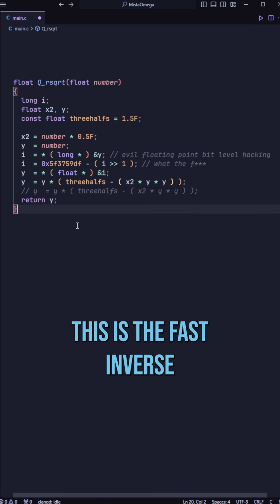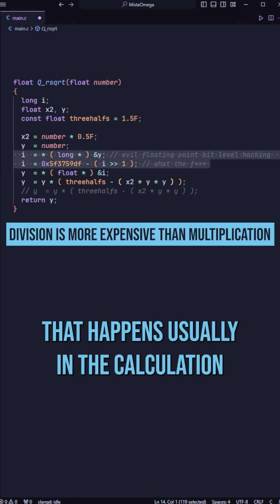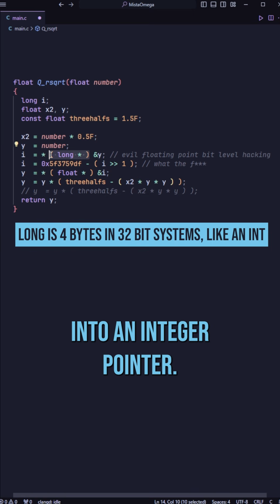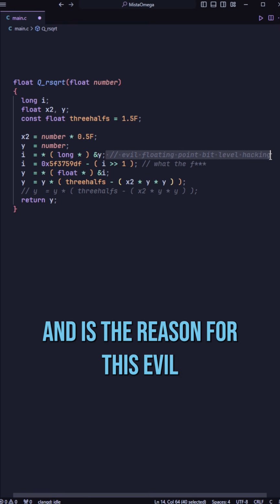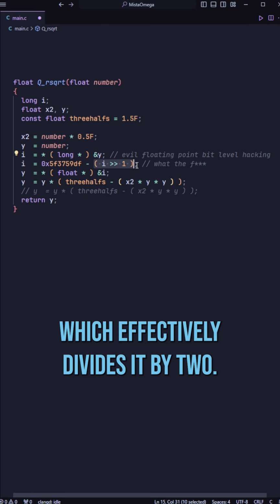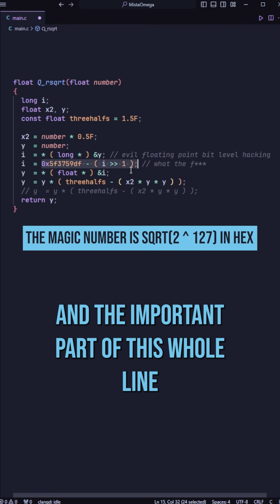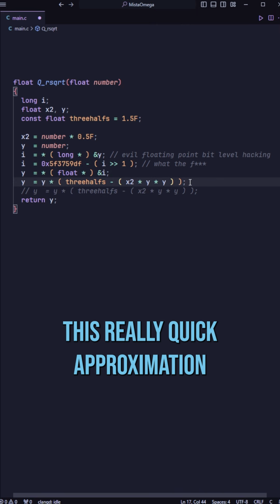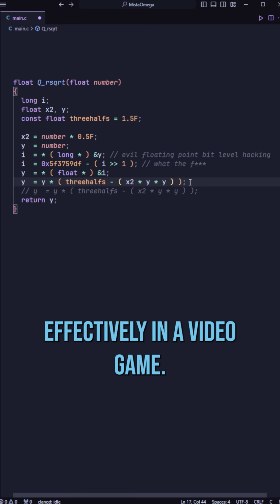The Most Well-Known Algorithm in All of Gaming!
The fast inverse-square root algorithm, the legendary algorithm from 1999's Quake III Arena